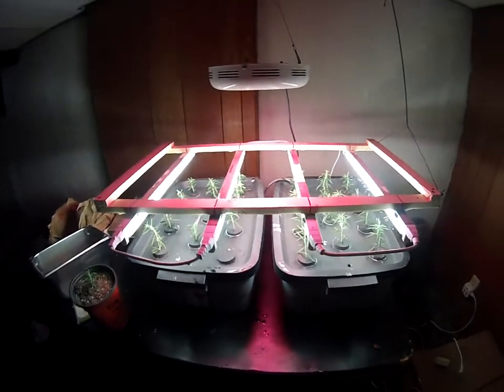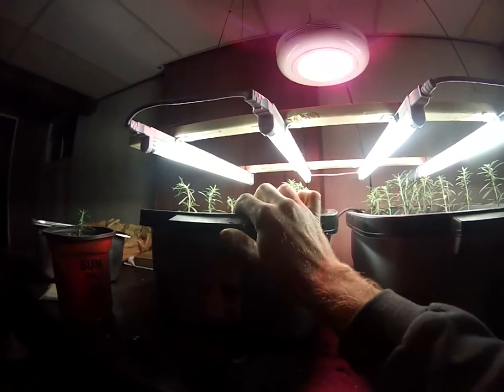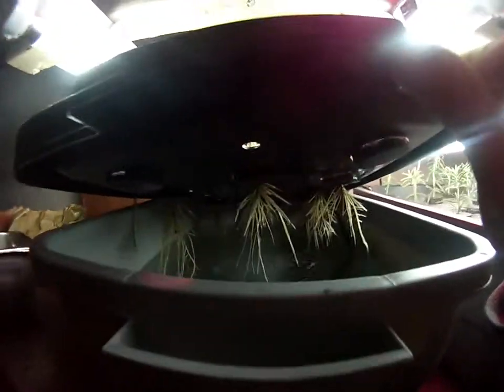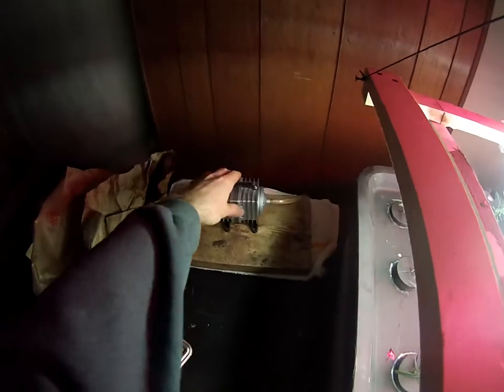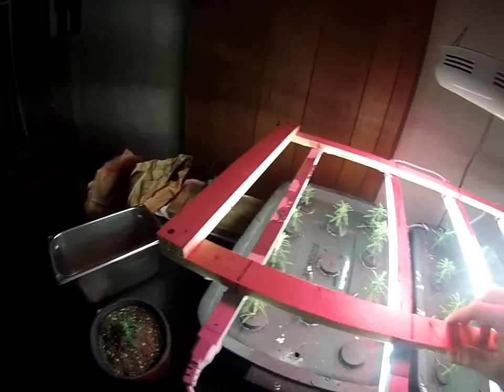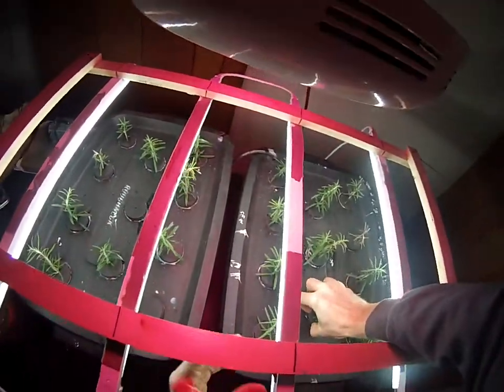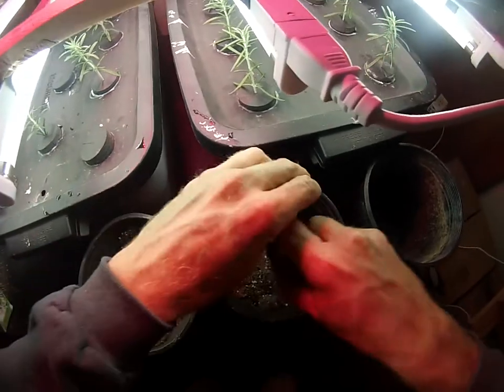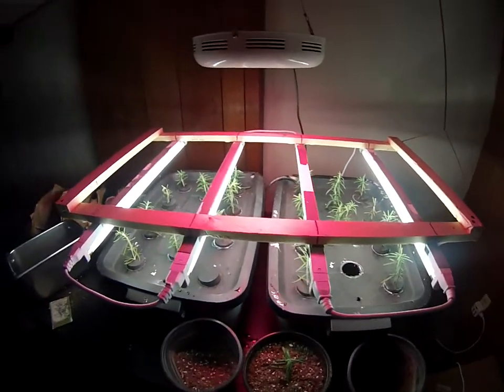Bubble Cloner and Rosemary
A description of the function of my home made bubble cloning system.